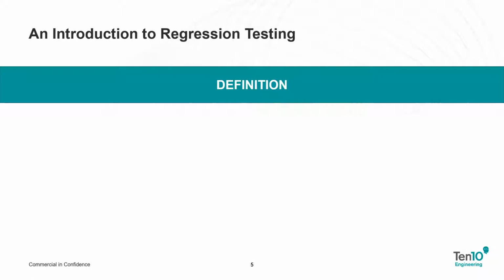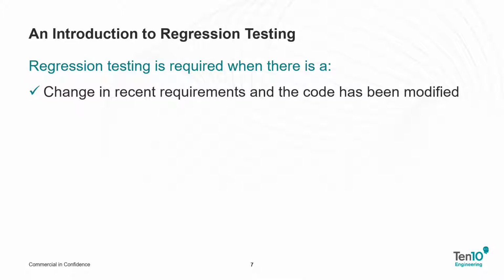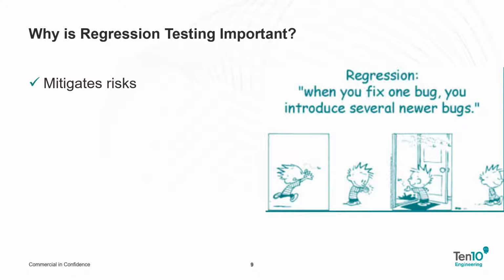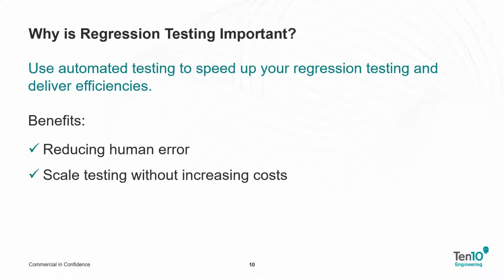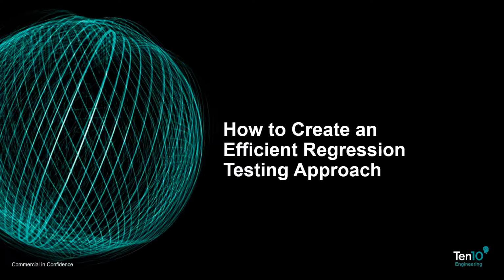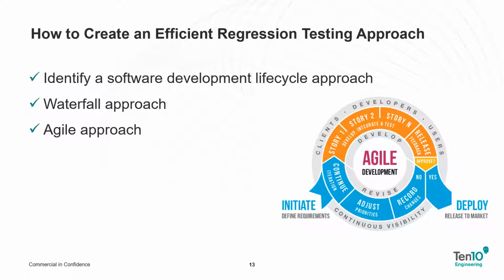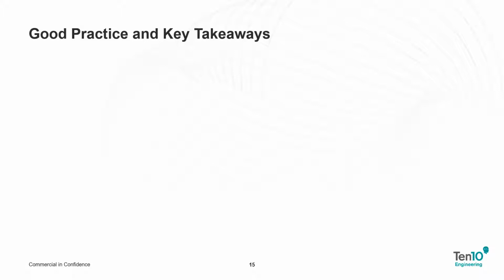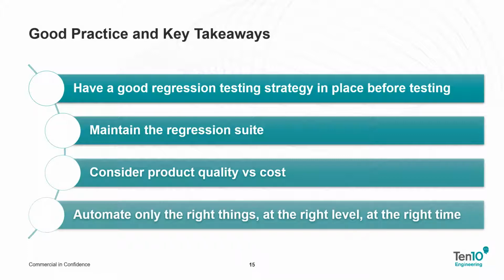(Ten10 Webinar) Functional Regression Testing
This Webinar teaches how to find the right balance of regression test coverage and how to manage the tests within your project. We break down some of the concepts of regression testing and explain the why, the when, and the how of creating and executing an efficient regression test approach.